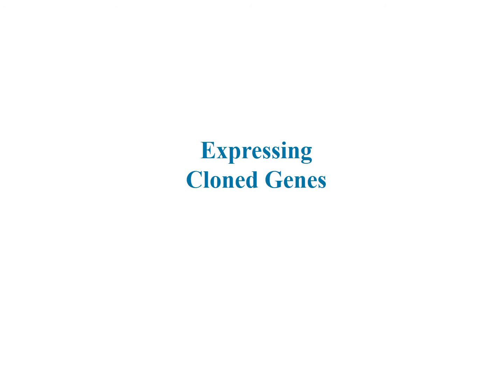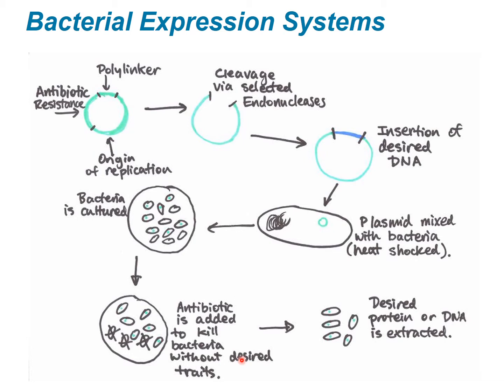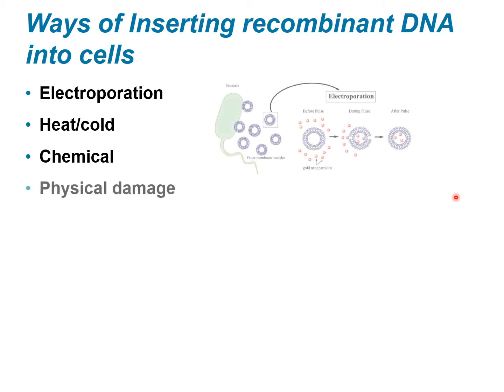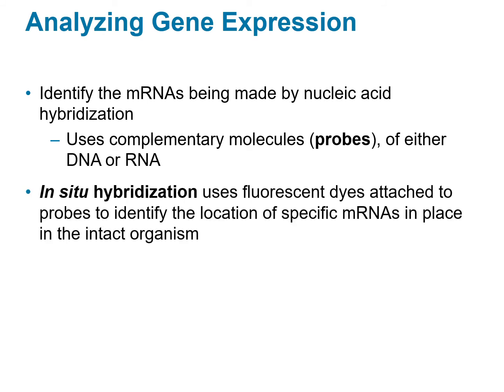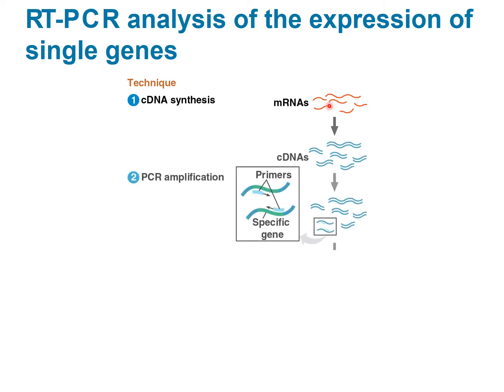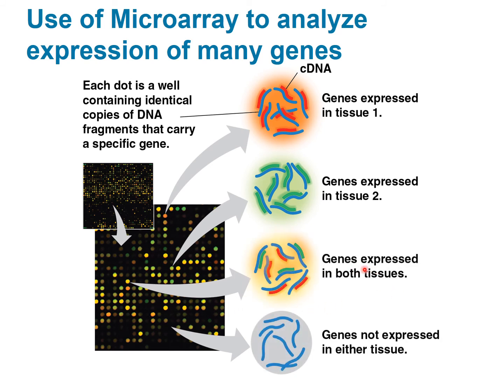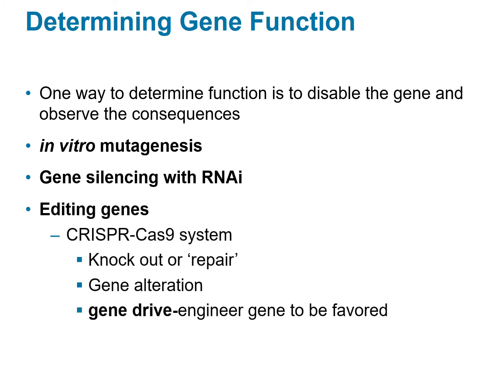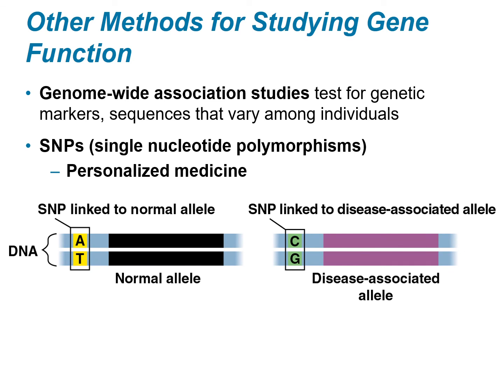Chapter 20 Part II